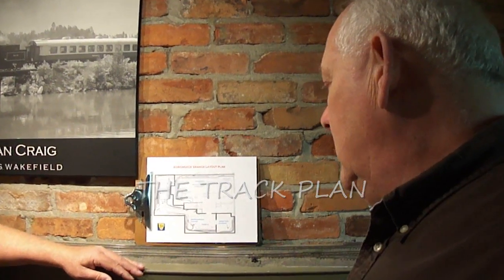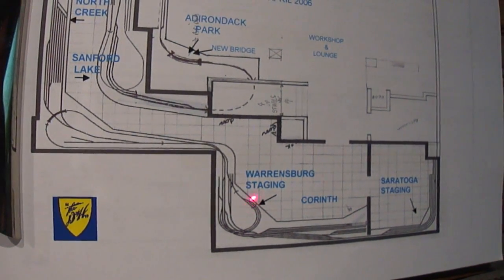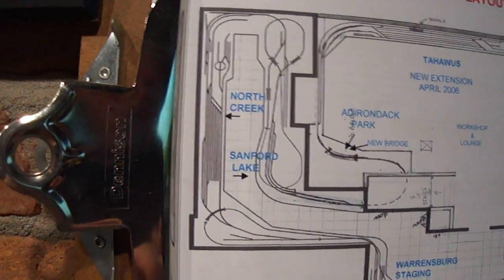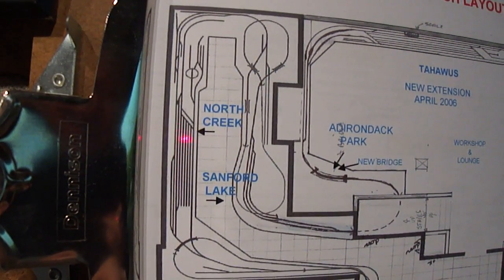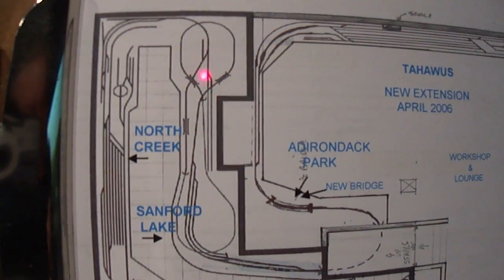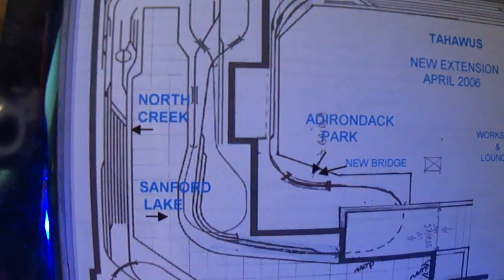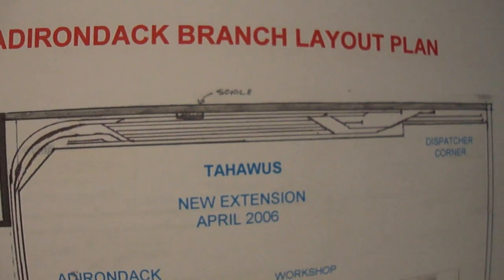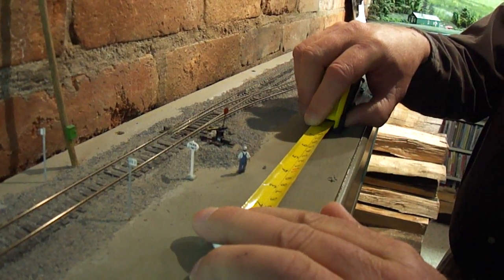BUILDING A MODEL RAILROAD TIMETABLE: PART 1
A while back I posted some videos on Time Table and Train Orders (TT&Os).  There were several requests that we show how to build a model railroad timetable.  Doug Matheson and I got together with Michel Boucher and he took us through the concepts/considerations and steps in building the timetable for his D&H railroad.

In Part 1, Michel describes the process he went through to get the fundamental concepts and considerations for railroad operations.  Then we progress through the building of the track plan which is a necessary first step.  Michel discusses scale distance and how that is laid out using mileposts.

The next parts will demonstrate a step by step method focussing on the schematic diagram, spreadsheet time and distance sheets and finally the timetable itself.  In addition there will be a segment showing some practical layout considerations to enhance the operations using a timetable.